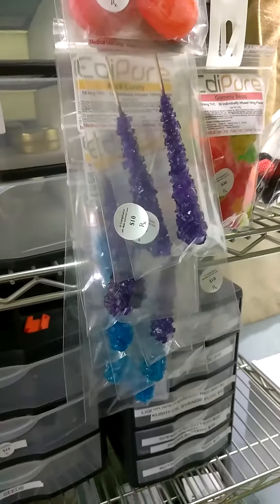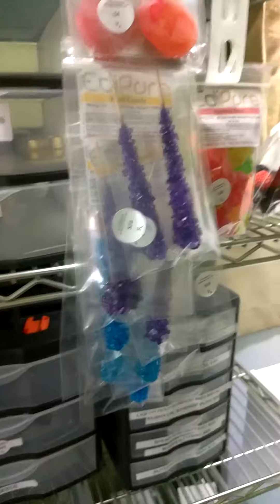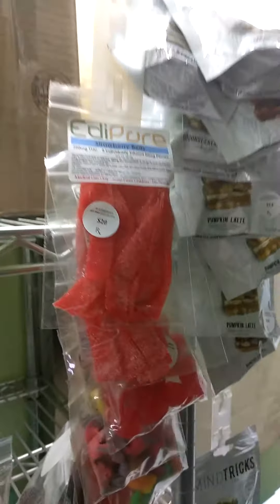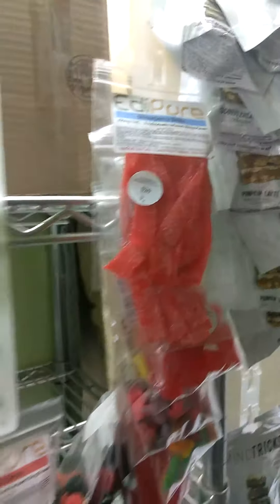Back Stage Pass to Kushman 420 Topshelf